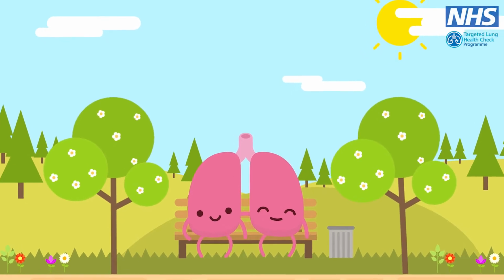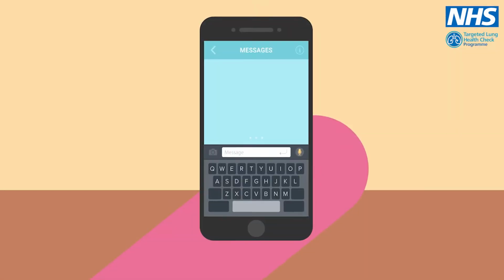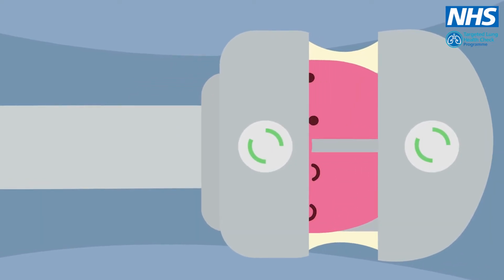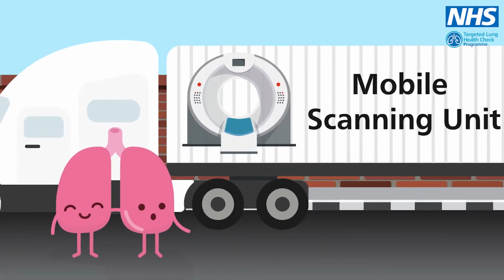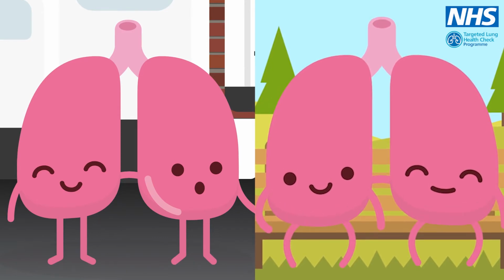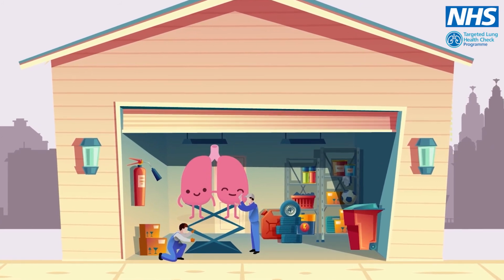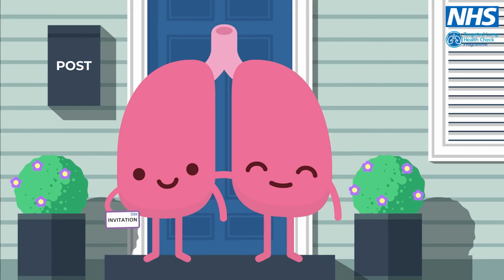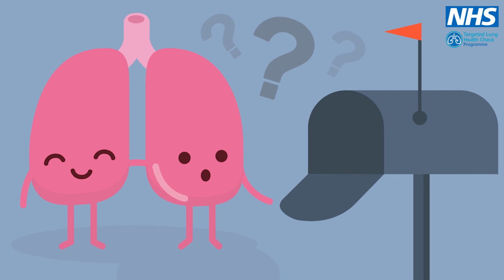Full animation with voiceover